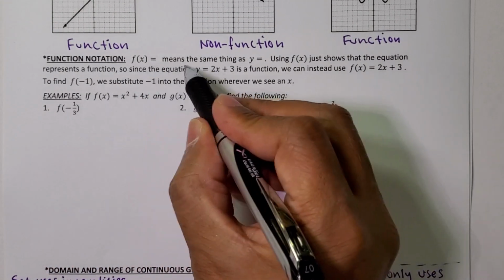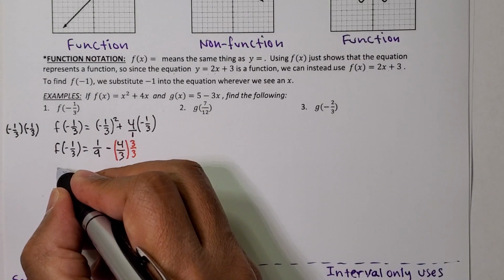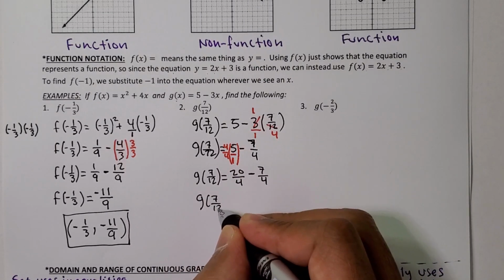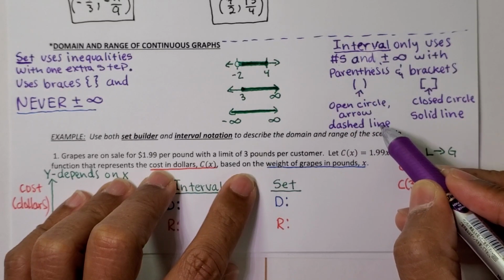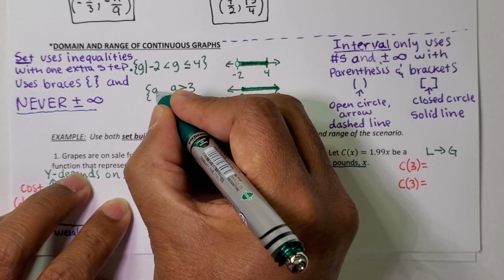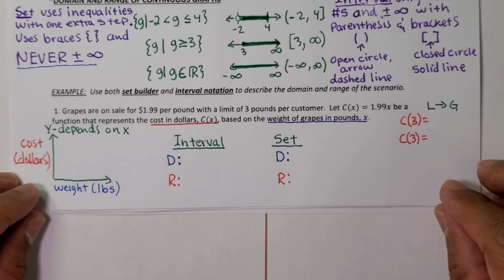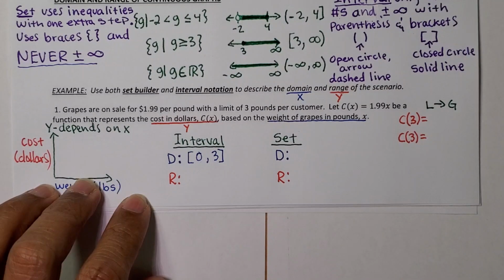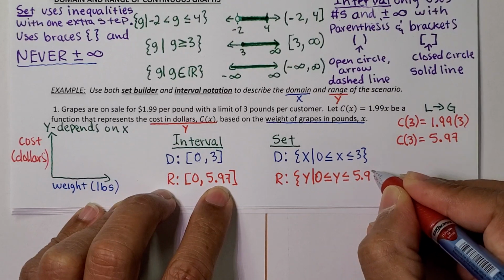Relations and Functions Part 1